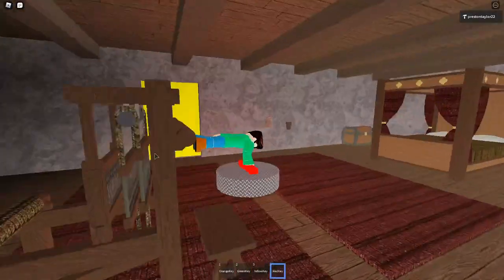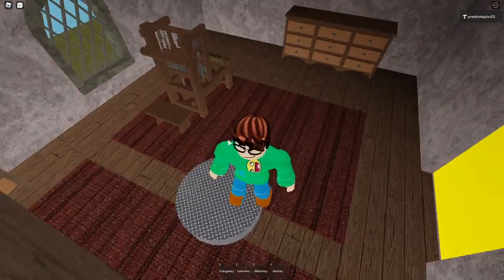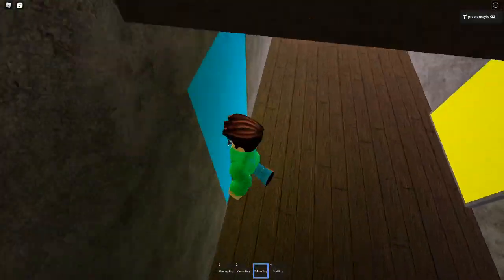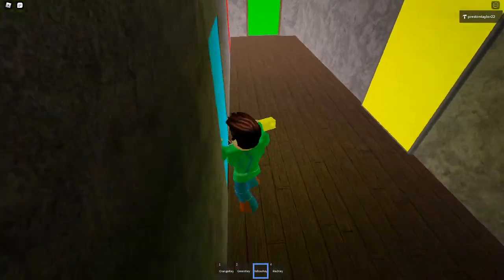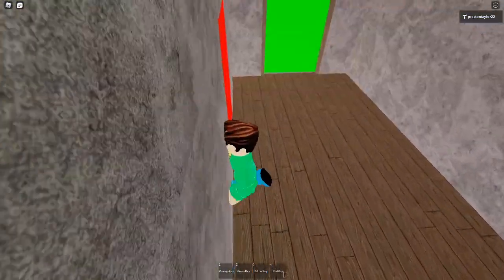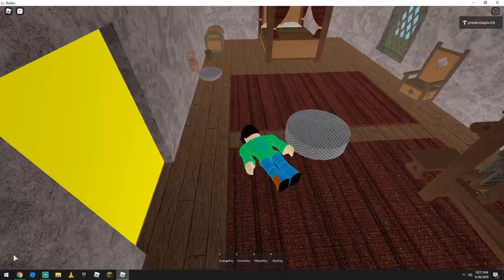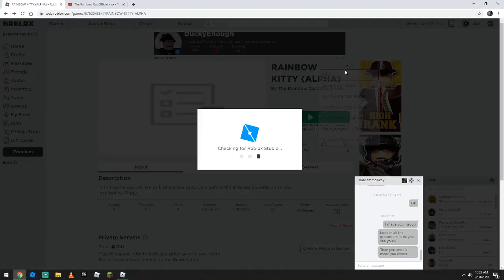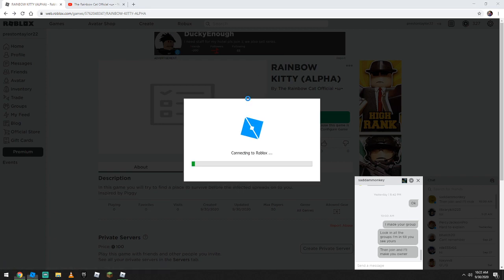NEW RAINBOW KITTY GAME!!! (For Rainbow Cat's Group)